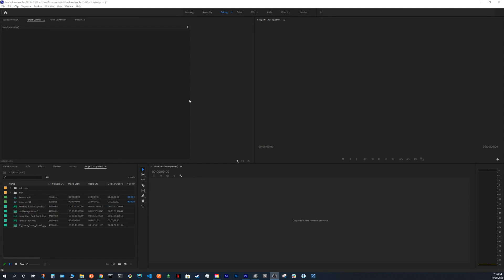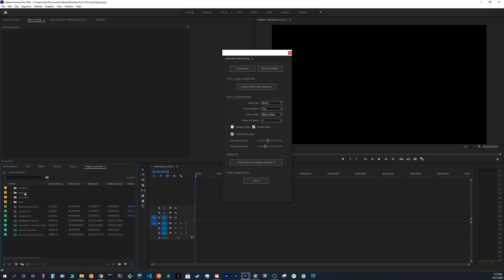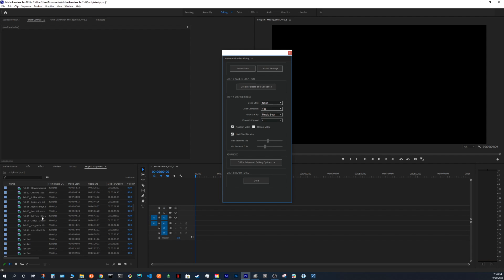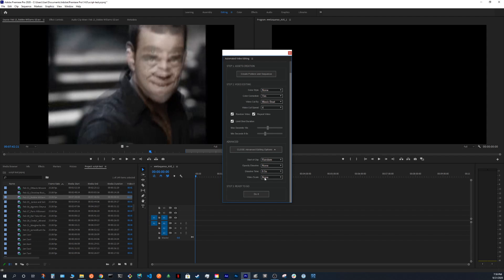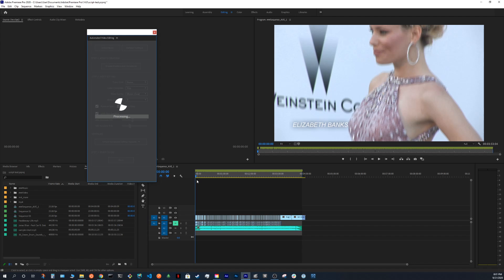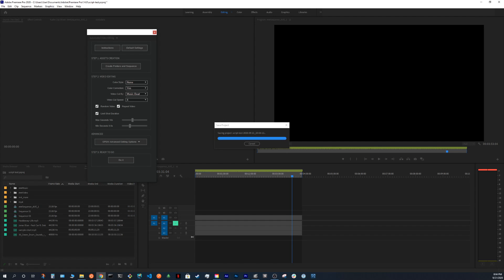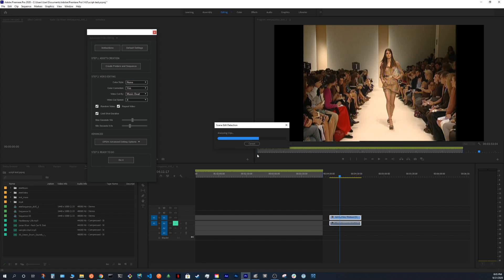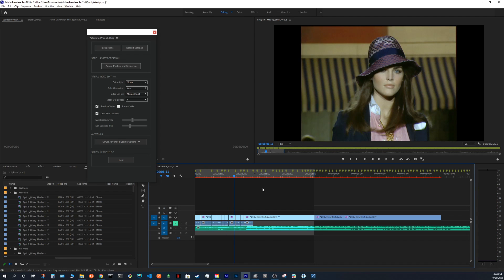Automated Video Editing for Premiere Pro Tutorial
Automated Video Editing automates the whole video editing process synced to the beat of the music.

00:00 Quick Introduction to Automated Video Editing
04:49 How to use Premiere's new Scene Detection to improve results